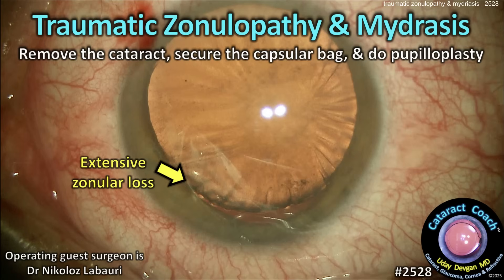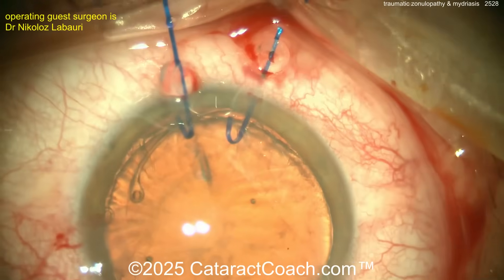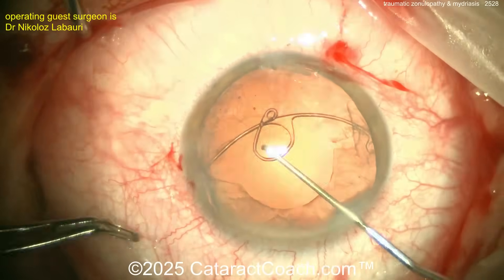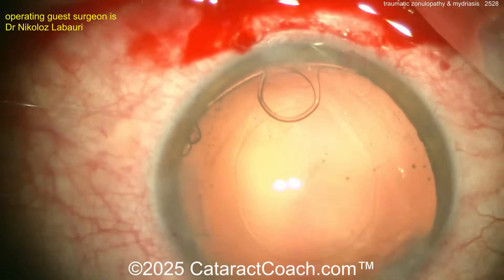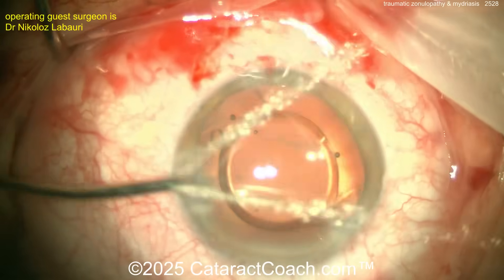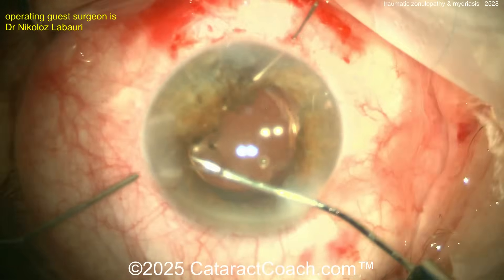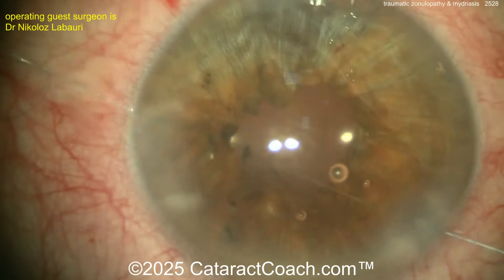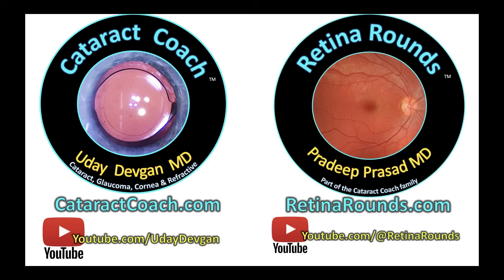CataractCoach™ 2528: traumatic zonulopathy and mydriasis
Traumatic eye injuries can be very challenging because often we do not know the full extent of the damage until we begin the surgery. In this picture we can see about 3 clock hours of zonular loss, but there may be much more once we begin the surgery. This patient also has chronic mydriasis and will require that to be addressed as well. Our guest surgeon does a great job with this tough case and achieves a beautiful surgical outcome. How would you approach this case?